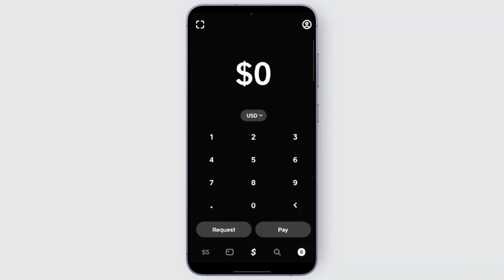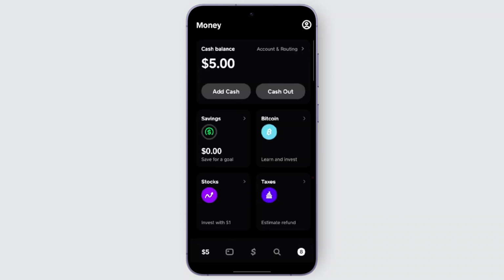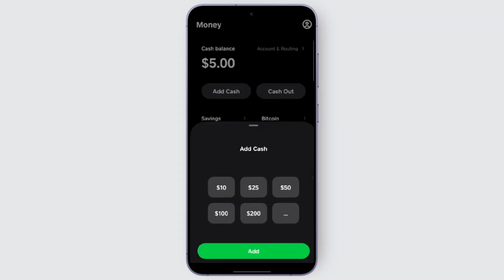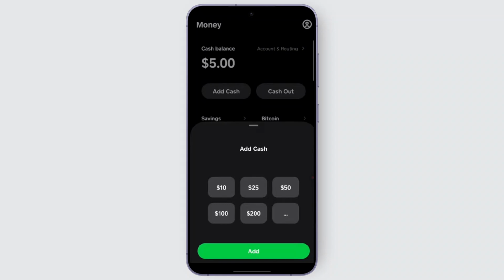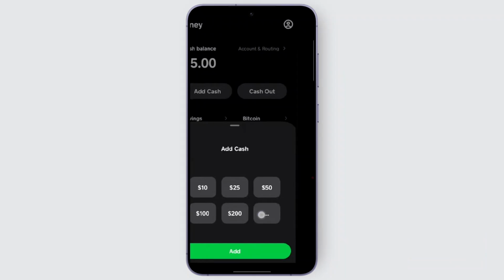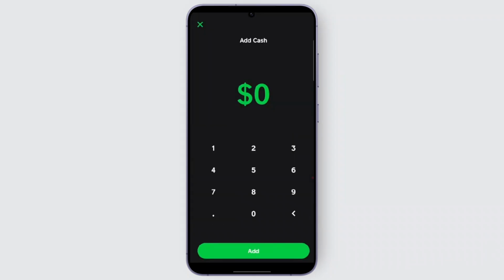How to Add Cash to Cash App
Want to know how to add cash to your Cash App account? This video will walk you through the exact steps to add money to Cash App easily and securely. Whether you're wondering, "How do I put money on my Cash App?" or need help navigating the process, this tutorial has you covered. Learn how to load cash into your Cash App from your bank or in-store so you can start sending, spending, or investing right away. Watch now to find out how to add cash to your Cash App today!

Timestamps:
00:00 How to Add Cash to Cash App
00:10 How Do I Put Money on My Cash App?